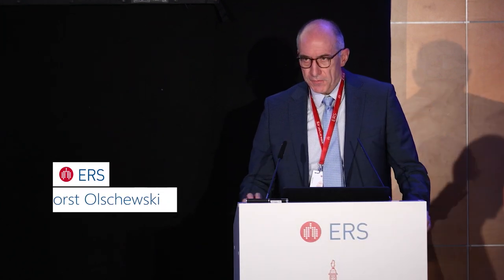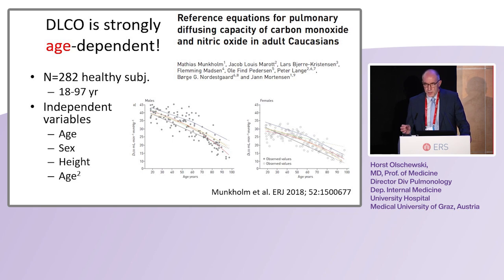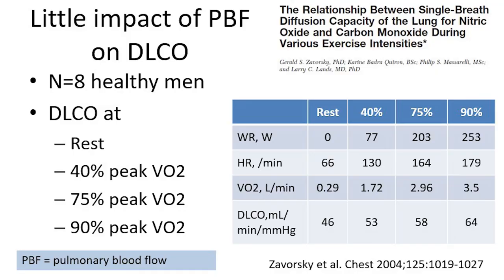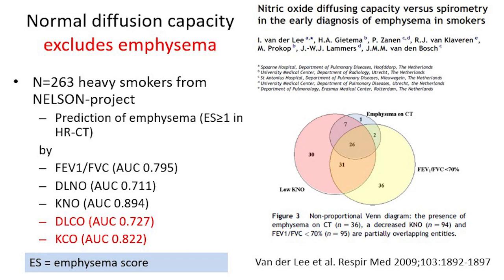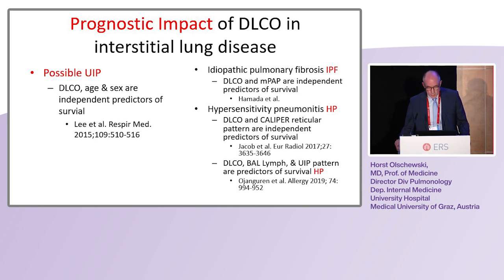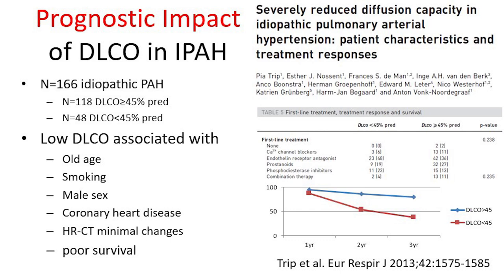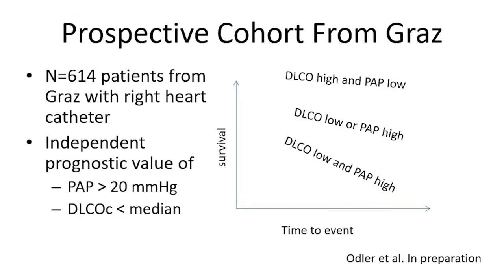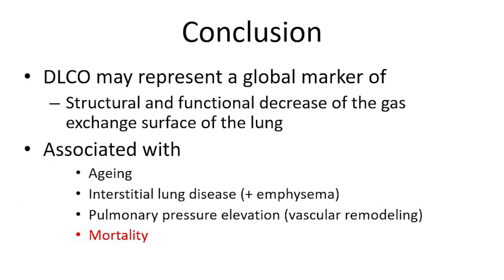Remarkable Properties of DLCO and interrelation with COPD, IPF and heart failure.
At ERS in Madrid 2019, Prof. Olschewski explains the importance of DLCO, as well as the wide range of clinical value the measurement offers when assessing various stages of a disease.